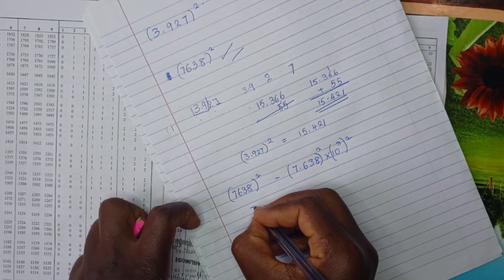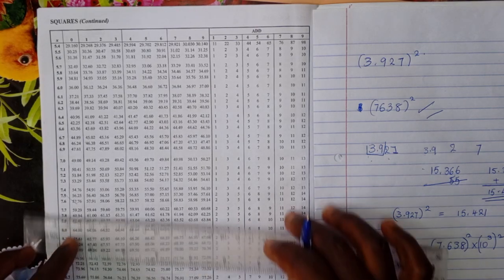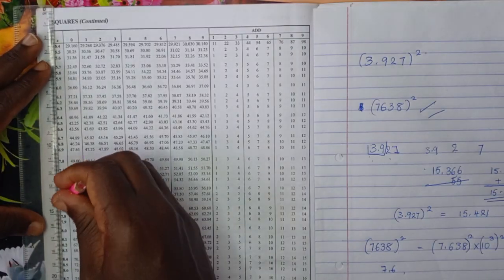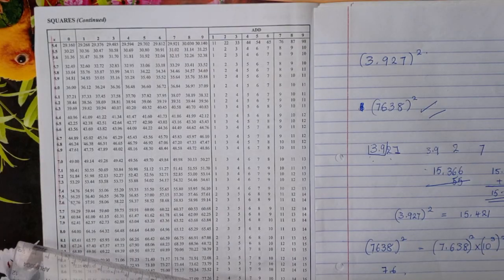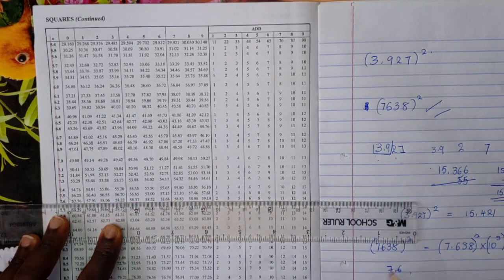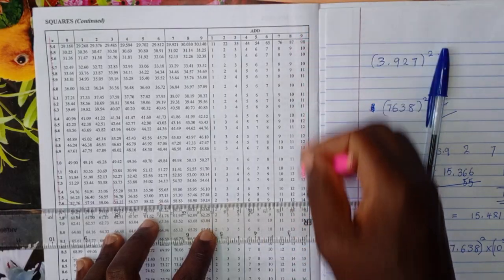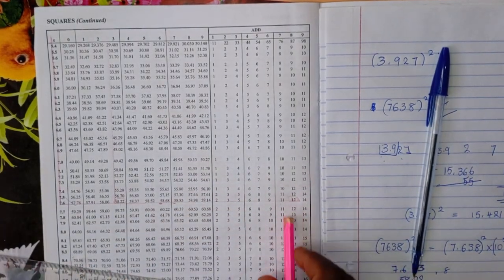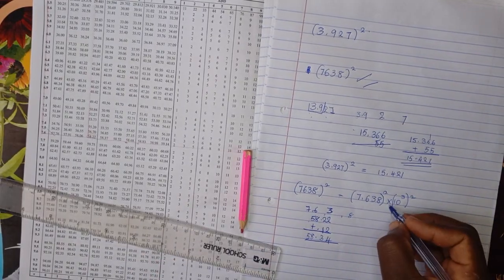Square of Numbers using Maths Tables#Grade8maths